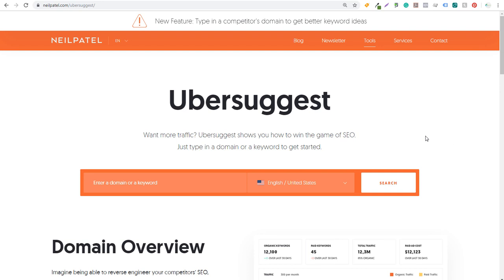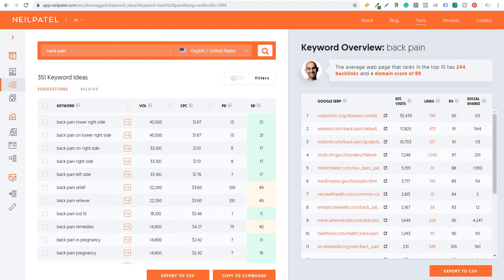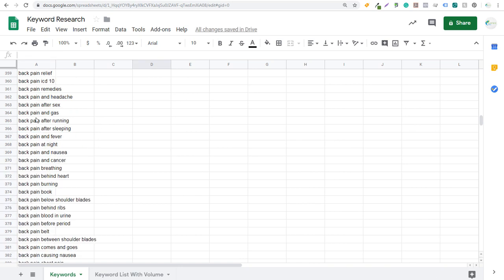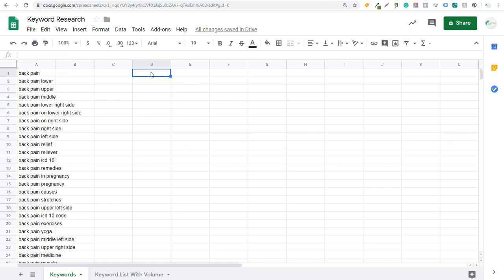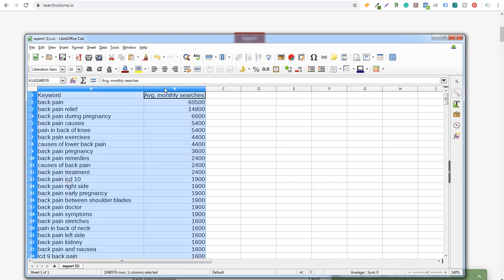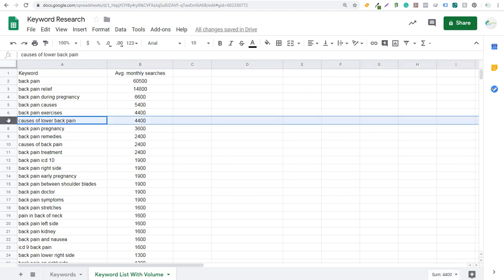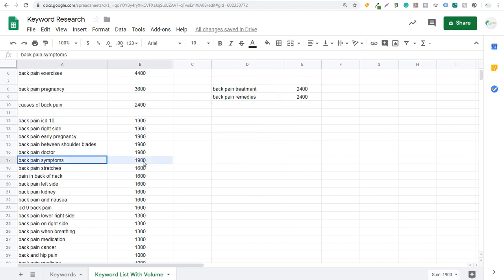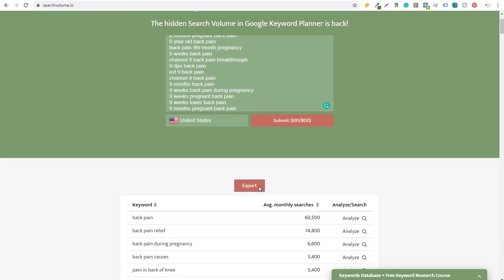Free Way To Find Your Most Popular Keywords Fast - Simple Free Keyword Research Method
Discover a free keyword research method that will help you find your most popular keywords fast. We have a very simple keyword research strategy so you can pull a huge list of keywords from several keyword research tools, find the search volume for those keywords, put them into Google Sheets, and come up with hundreds of keywords that can be used for content ideas.

There are a lot of different ways to find keywords for your business, but it can be very difficult to get started. We came up with the best possible options you can follow without creating accounts and without paying any money whatsoever.

Step 1 - Use Ubersuggest to start with a list of keywords. Ubersuggest is one of the top keyword tools you can use because it is not only free, but it will help you come up with plenty of keyword ideas and content ideas for your business.

Step 2 - Use Infinite Suggest to find more keywords. All you need to do is enter a keyword and you will come up with a list of 300+ keywords that will be extremely related.

Step 3 - Use KeywordTool.io to find even more keywords for your business. It is one of the top keyword research tools for Google, Bing, Amazon, YouTube, eBay, and more.

Step 4 - Use Google Sheets to paste all of your keywords and use the Unique function to pull all of the unique keywords.

Step 5 - Use SearchVolume.io to find search volume for your top keywords.